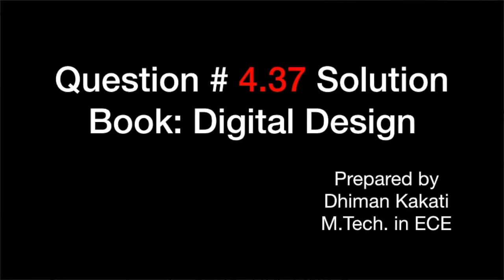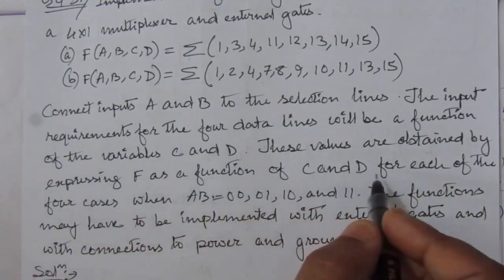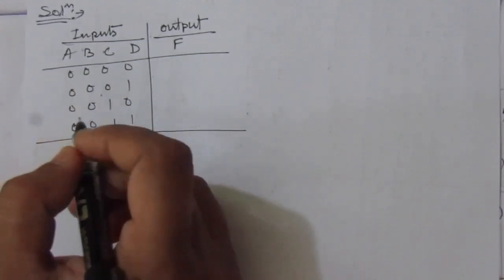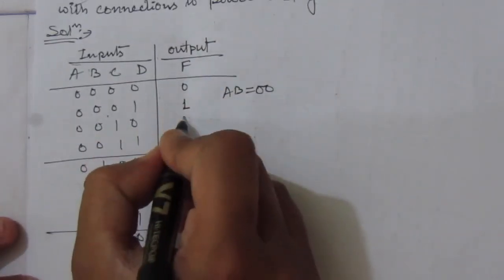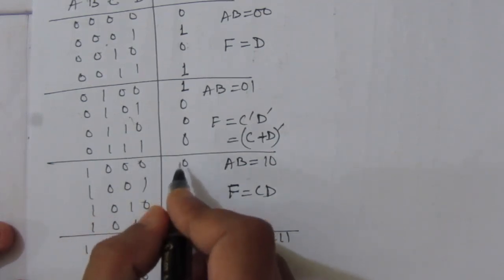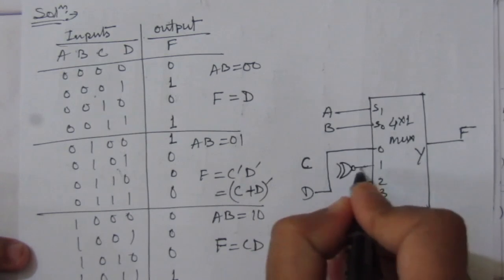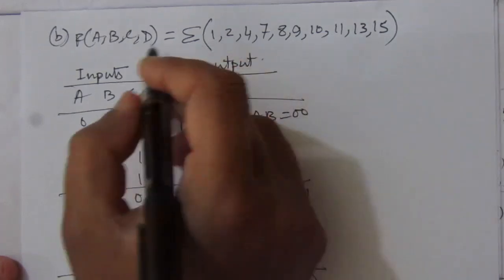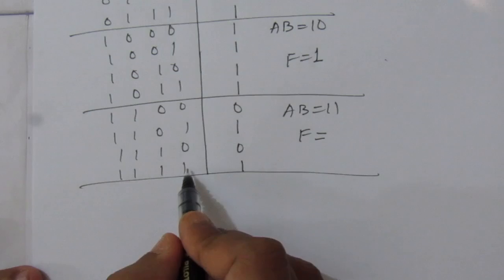Q. 4.37: Implement the following Boolean function with a 4 * 1 multiplexer and external gates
Q. 4.37: Q. 4.37: Implement the following Boolean function with a 4 * 1 multiplexer and external gates.(a) F1(A,B,C,D) = sum(1,3,4,11,12,13,14,15) (b) F2(A,B,C,D) = sum(1,2,5,7,8,10,11,13,15) Connect inputs A and B to the selection lines. The input requirements for the four data lines will be a function of variables C and D. These values are obtained by expressing F as a function of C and D for each of the four cases when AB = 00, 01, 10, and 11. These functions may have to be implemented with external gates.